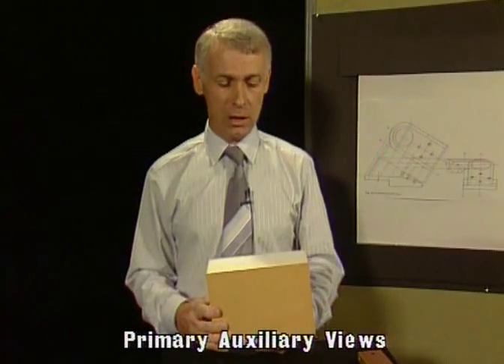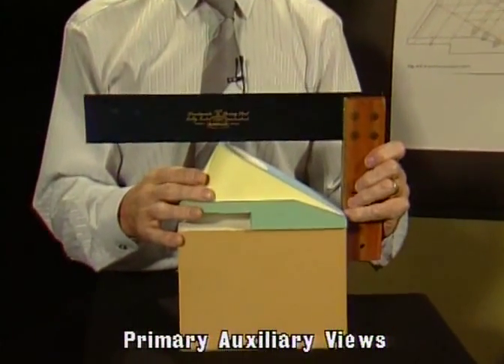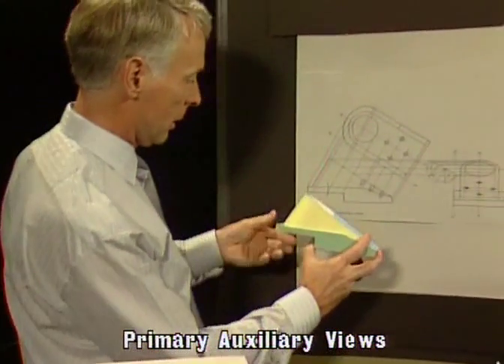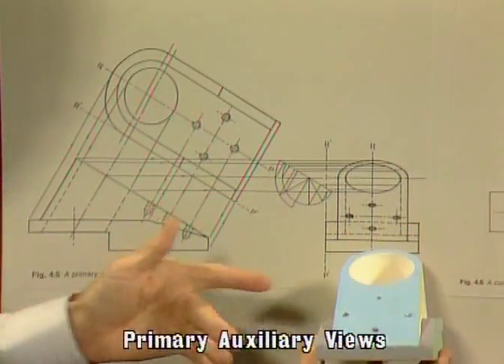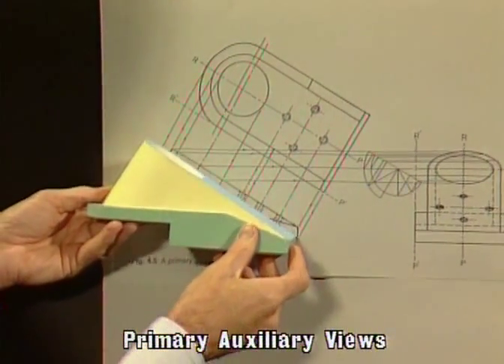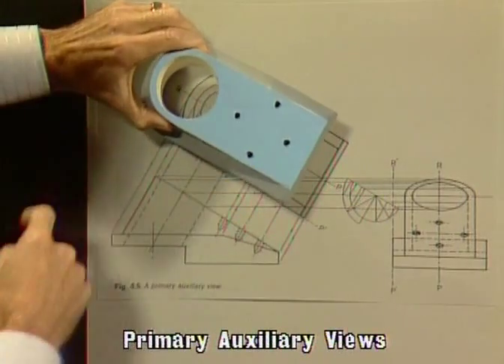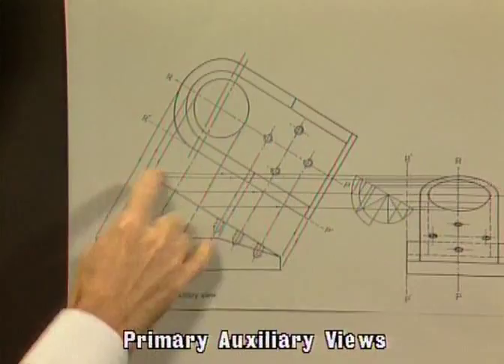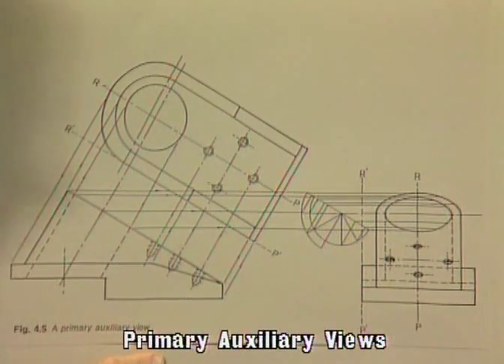Primary Auxilliary Views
The fourth in the series of videos on Engineering Drawing concepts and conventions. This one is on Primary Auxiliary Views.